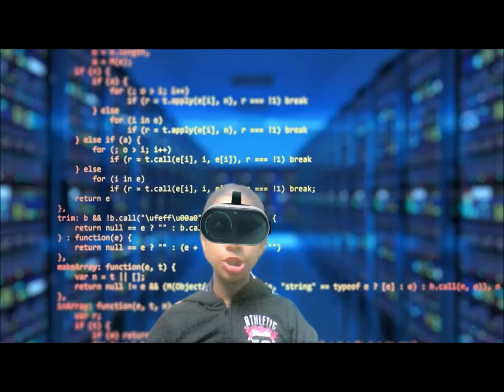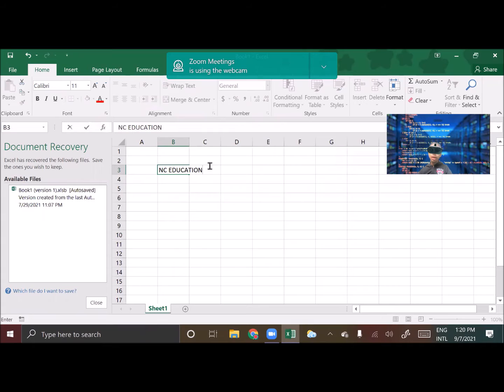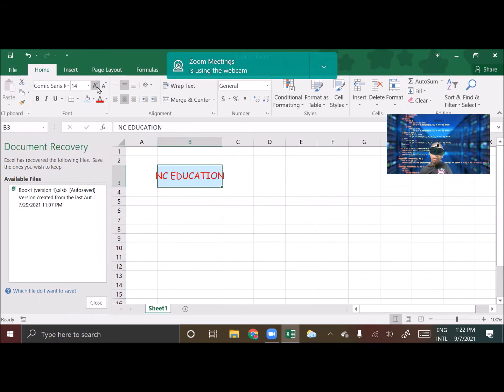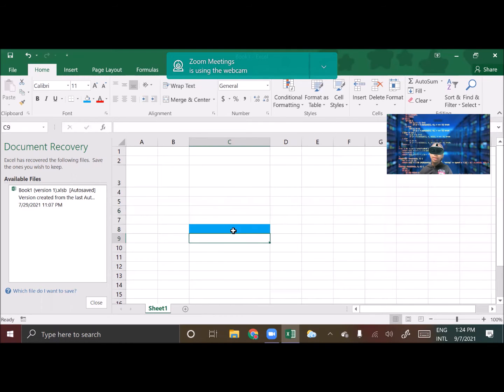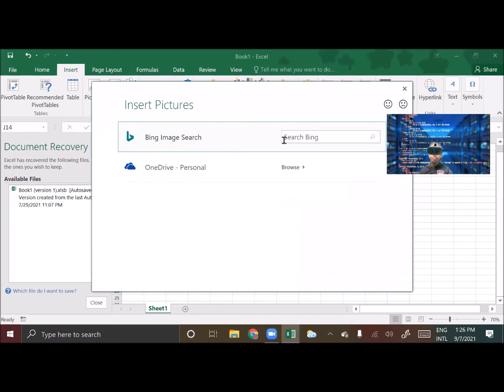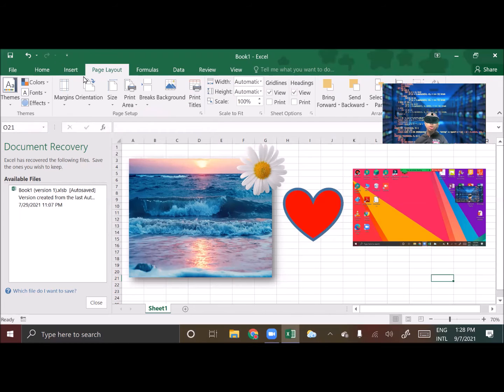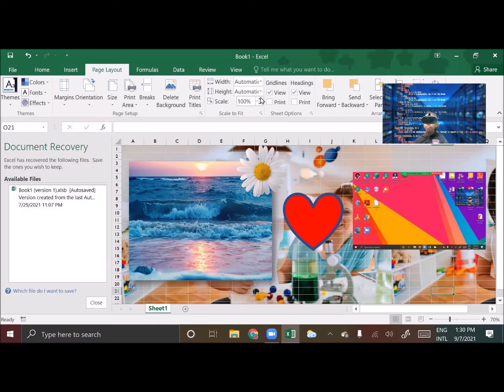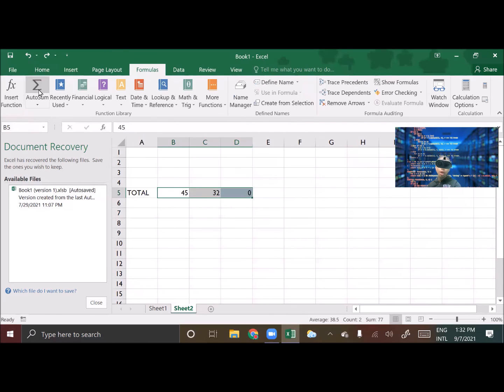Excel Beginners Tutorial